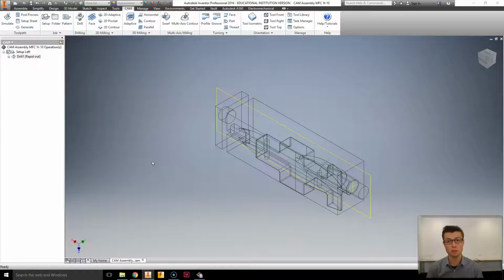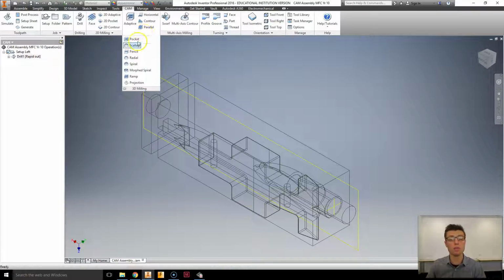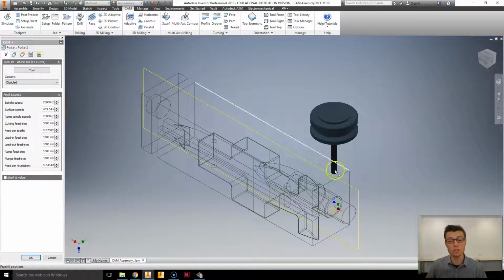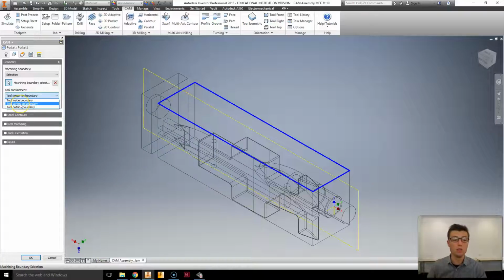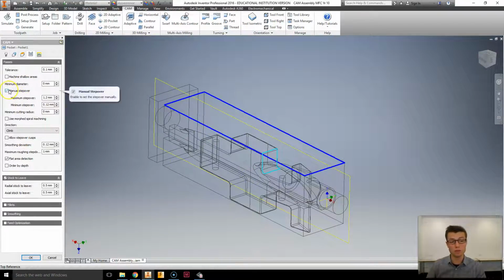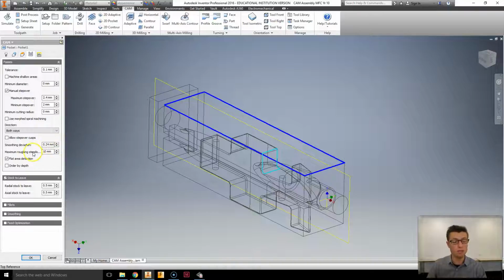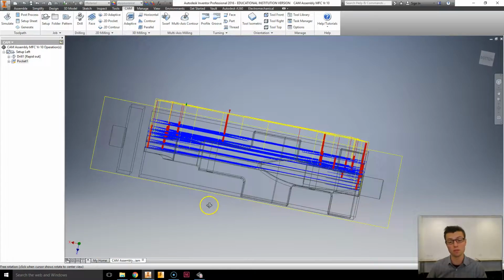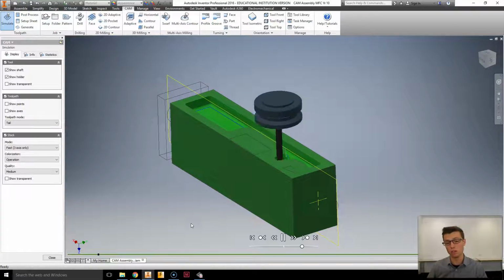CAM Pocket Roughing Program